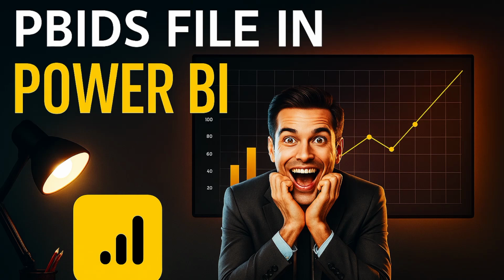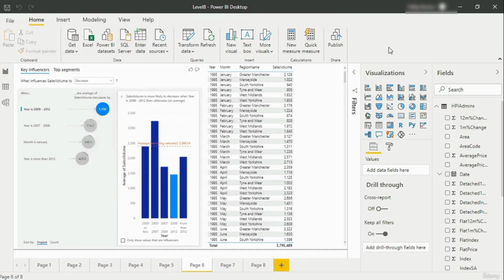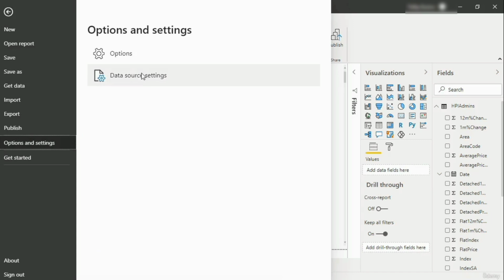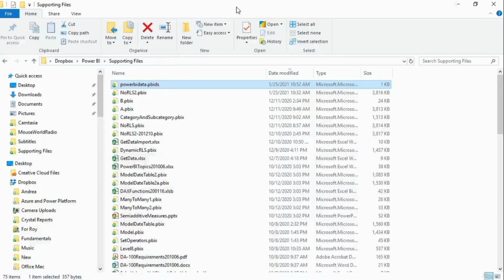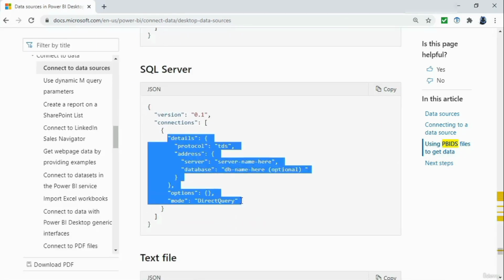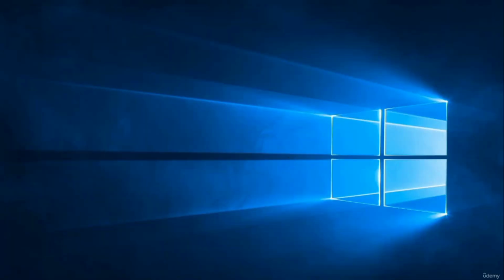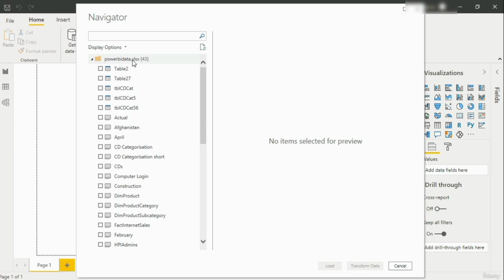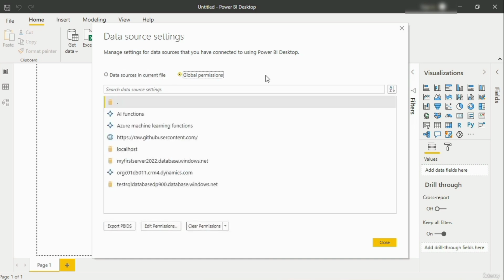Part 44: PDIS File in Power Bi | Power Bi Tutorials For Beginners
PDIS File in Power Bi | Power Bi Tutorials For Beginners